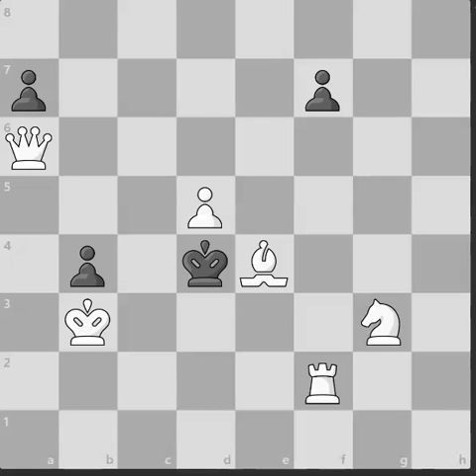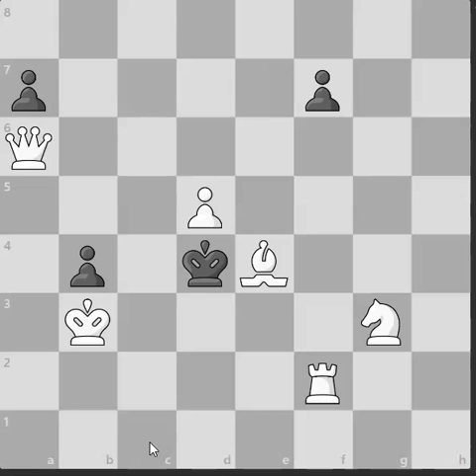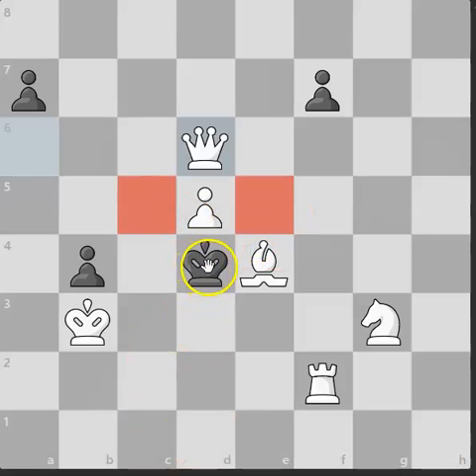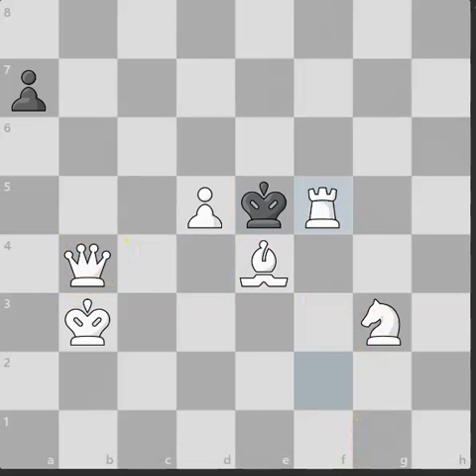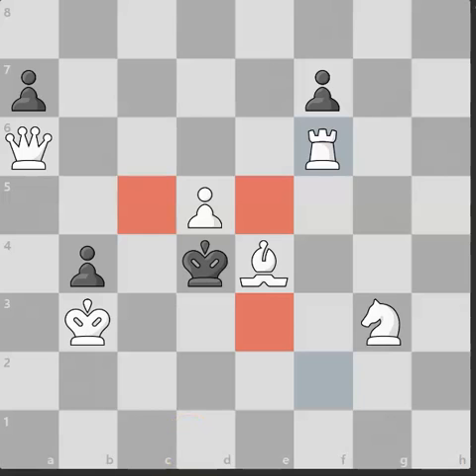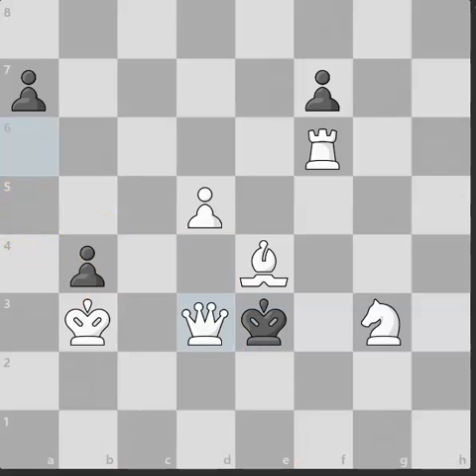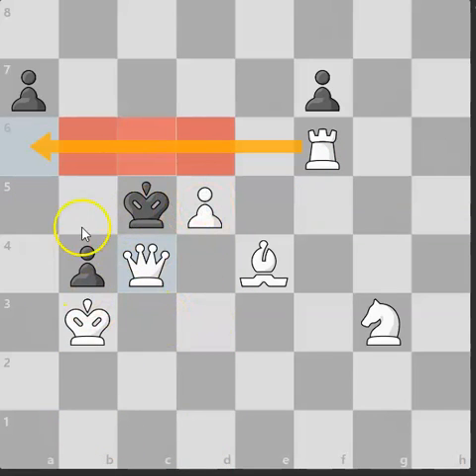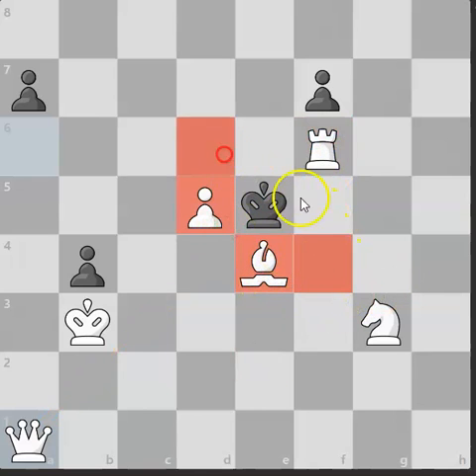Hardest Checkmate in Two??? 5#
White to move and find checkmate in two